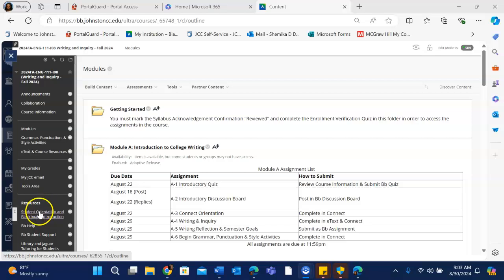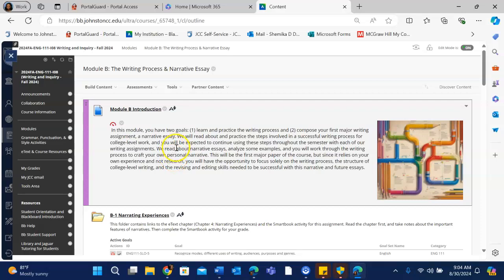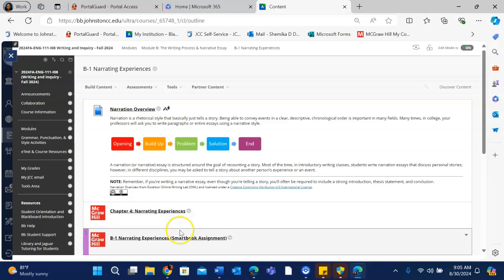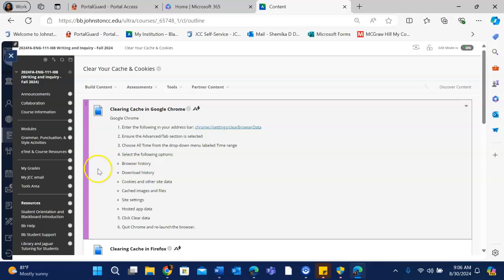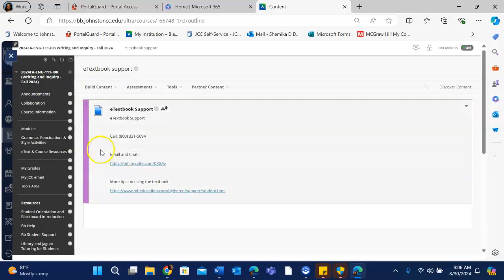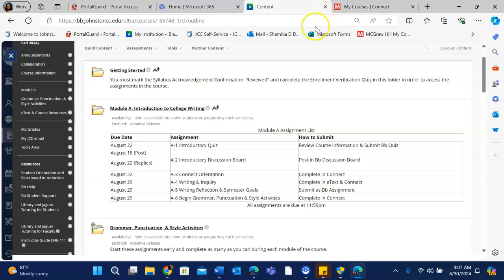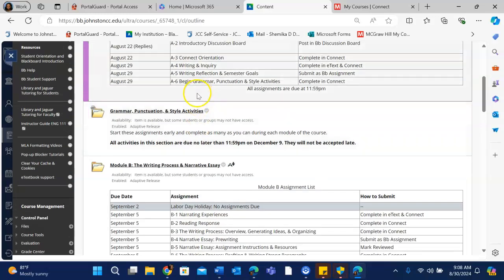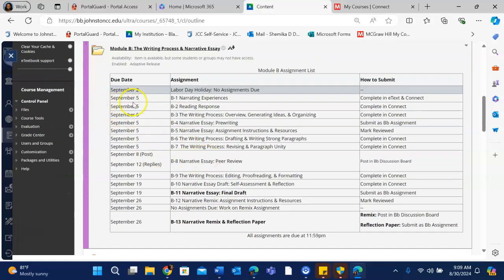Week 3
Week 3 preparation